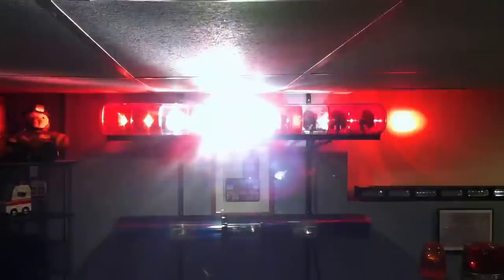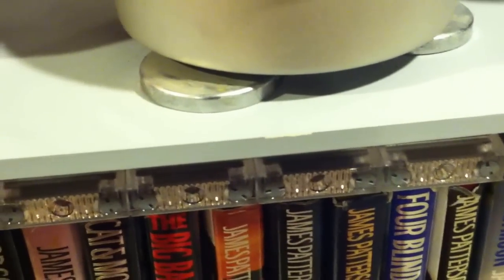Massive Lightbar Collection Whelen Federal Signal Sound Off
Here is the current state of the downstairs project. I have all but 2 full bars and 3 mini Aerodynics wired up to power and switching. I have expanded the Freedom collection to 3 nbars along with the Liberties to 2 and Aerodynics to 4. 2 of the Aeros and a Libby are upstairs..lol. I'm almost ready to start chargind admission. Enjoy the video and as always...comments are encouraged!! Thanks, Steve